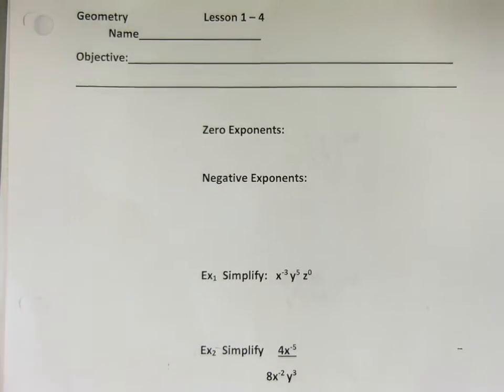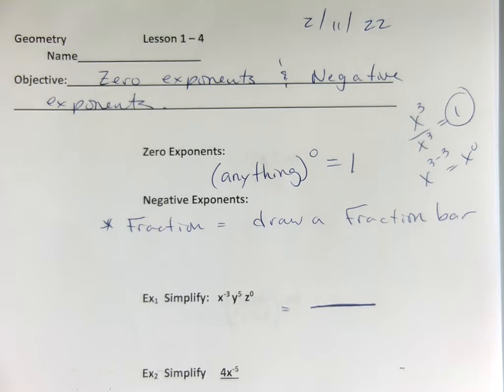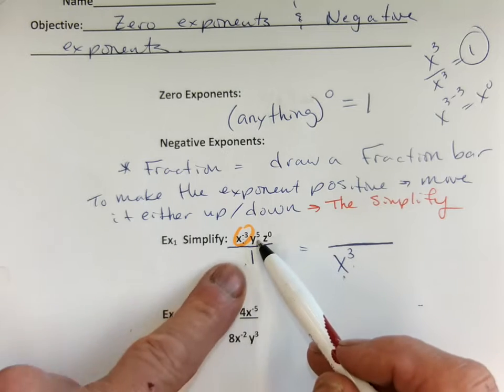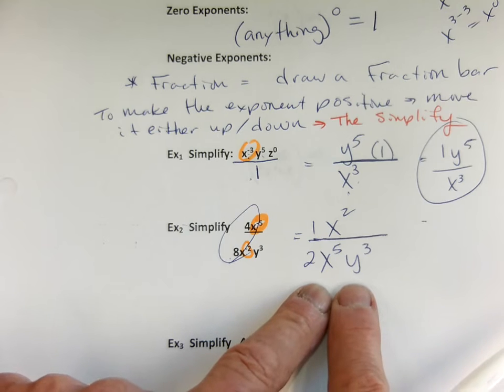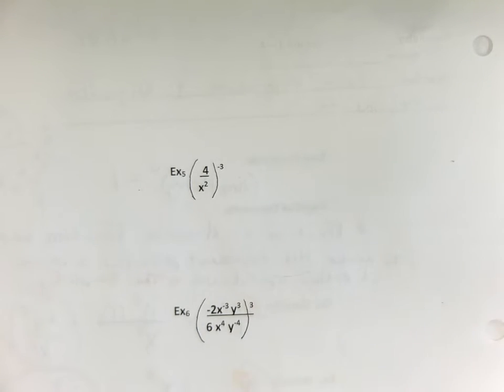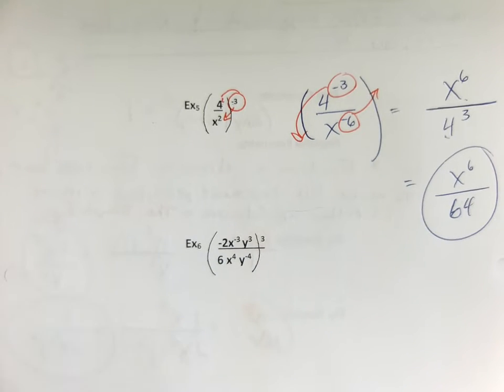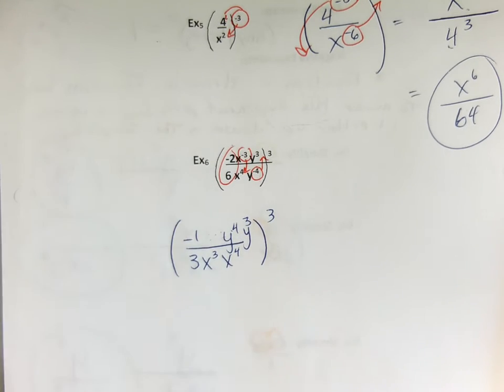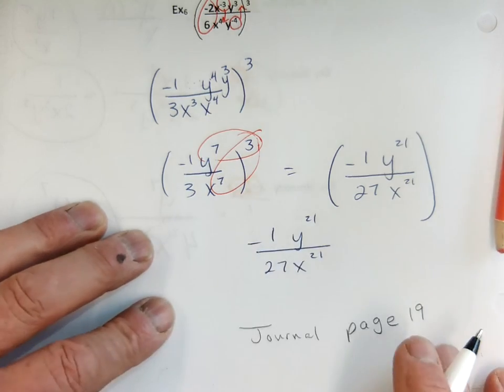Geo 1 5